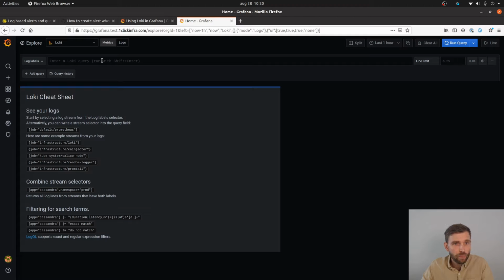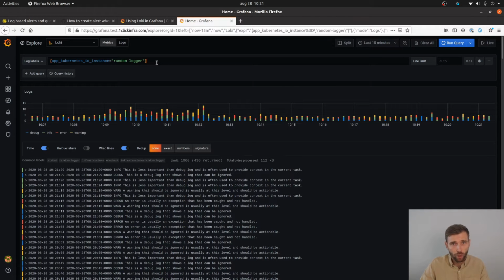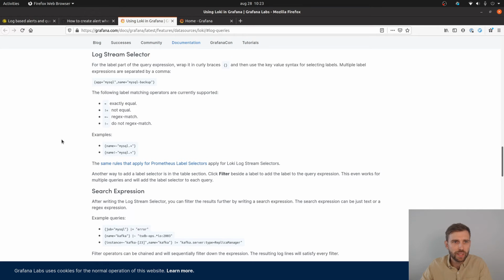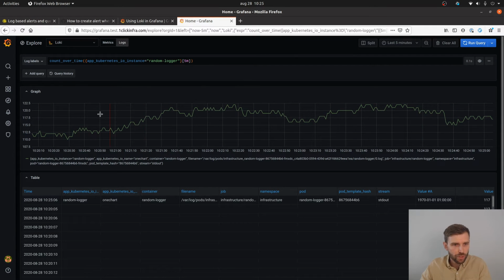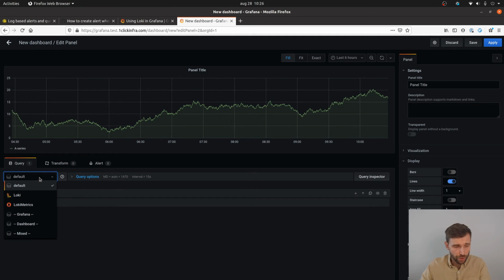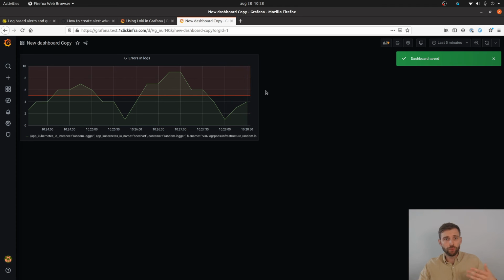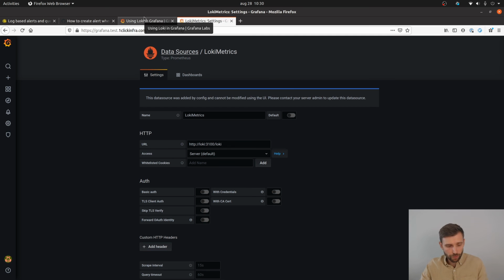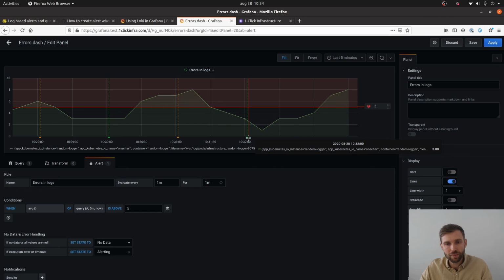Log based metrics and alerting in Grafana Loki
This video shows how to set up log based metrics in Grafana Loki.

Builds on a Grafana Loki installation from 1clickinfra.com, but works with any Grafana Loki.

00:00 Intro
00:40 Querying basics
02:10 Grafana Loki niceness
05:00 Log based metrics
07:20 Alerts
10:10 Grafana Loki oddity to set up log based alerts